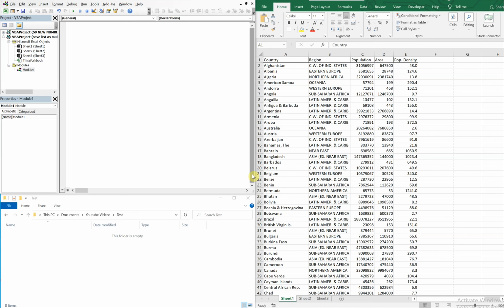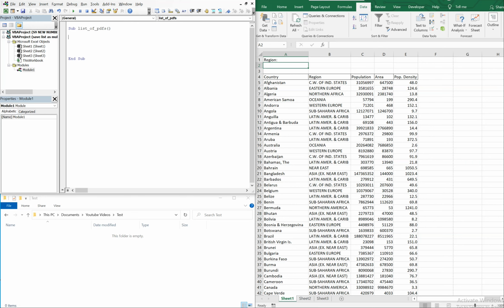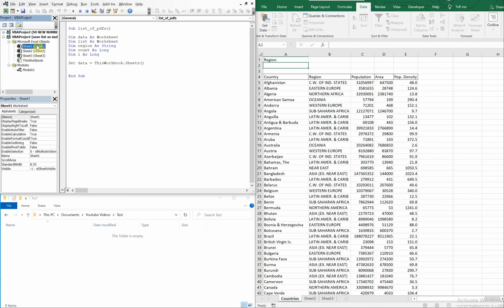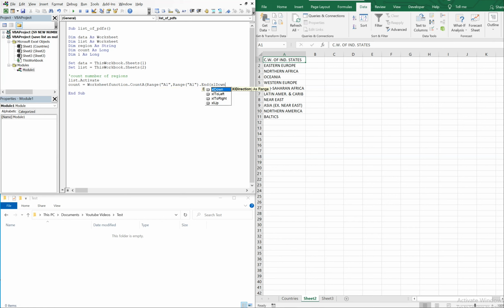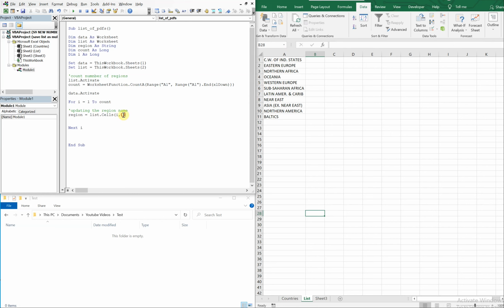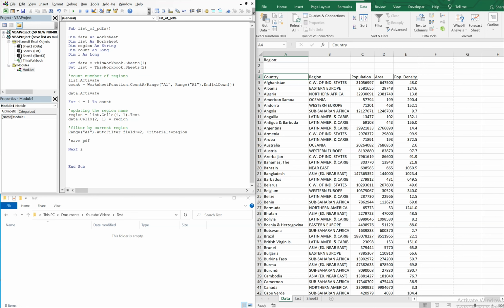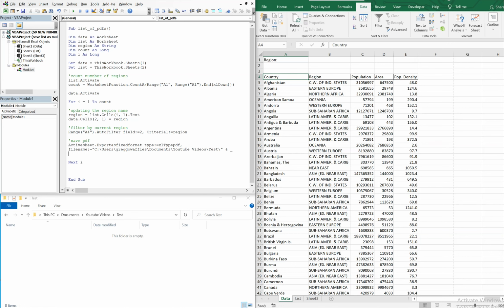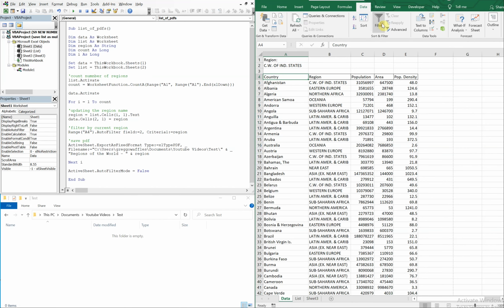Excel VBA Macro: Save Active Sheet As Multiple PDFs (Based on List of Cell Values)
Excel VBA Macro: Save Active Sheet As Multiple PDFs (Based on List of Cell Values). In this video, we go over how to extract a worksheet from an excel workbook multiple times and save the filtered data from that tab as a new PDF, based on the cell values of multiple items in a list, to a designated file path; saving multiple PDFs at once. We use our code to filter data and save the active worksheet as a pdf, and then repeat the process automatically so that the macro runs through all the regions in a list, filtering the data by each one, and saving each new PDF using the current region (cell value) in the file name.

Code:
Sub list_of_pdfs()

Dim data As Worksheet
Dim list As Worksheet
Dim region As String
Dim count As Long

Set data = ThisWorkbook.Sheets(1)
Set list = ThisWorkbook.Sheets(2)

'count numnber of regions
list.Activate
count = WorksheetFunction.CountA(Range("A1", Range("A1").End(xlDown)))

data.Activate

For i = 1 To count

'updating the region name
region = list.Cells(i, 1).Text
data.Cells(2, 1) = region

'filter by current region
Range("A4").AutoFilter field:=2, Criteria1:=region

'save pdf
ActiveSheet.ExportAsFixedFormat Type:=xlTypePDF, _
Filename:="C:\Users\greggowaffles\Documents\Youtube Videos\Test\" & _
"Regions of the World - " & region

Next i

ActiveSheet.AutoFilterMode = False

End Sub